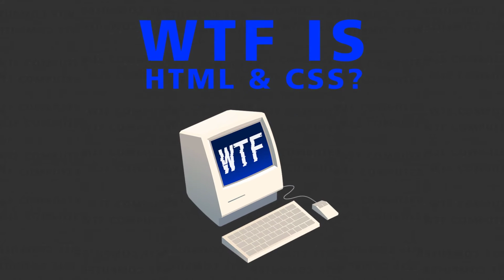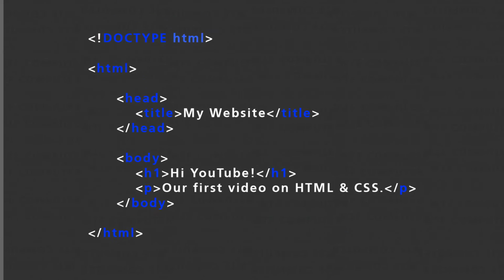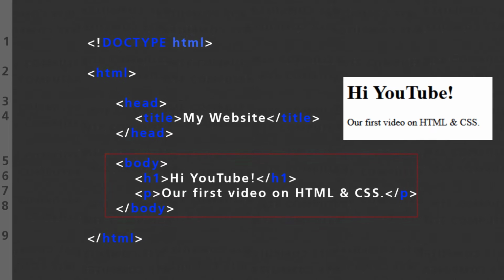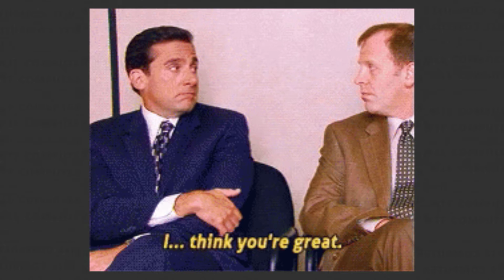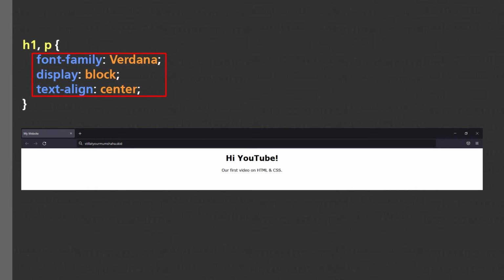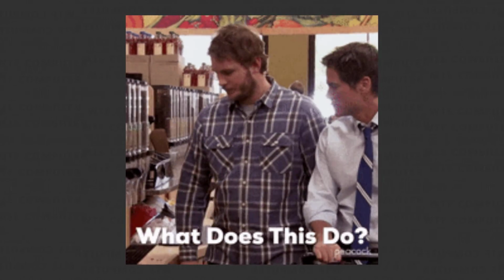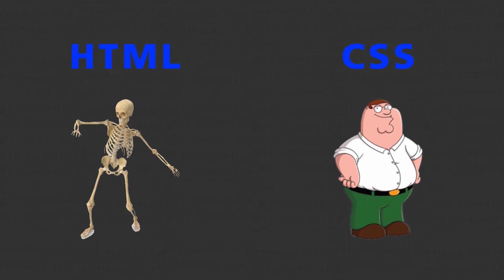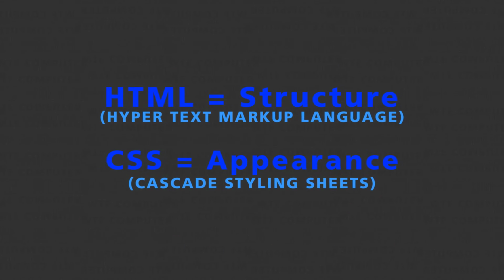HTML & CSS: Introduction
In this video we are introduced to HTML & CSS, what we can expect them to look like in syntax and some of the functions they may provide.

-=-=-=- Listen to my first ever podcast! -=-=-=-